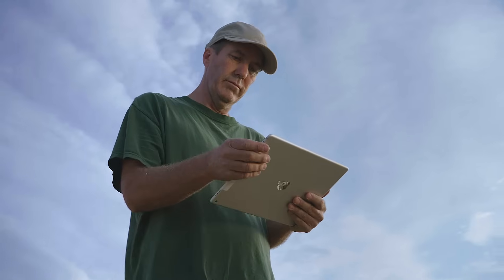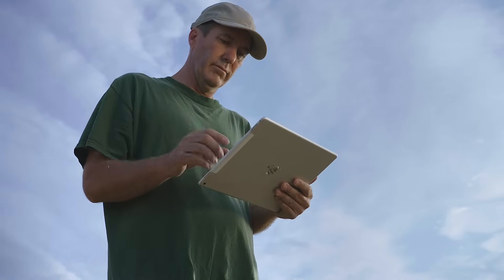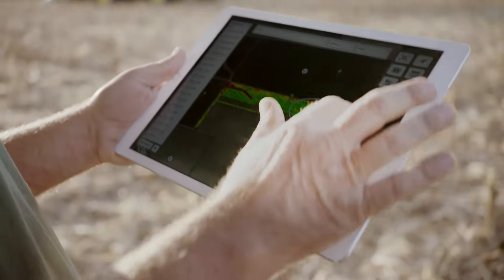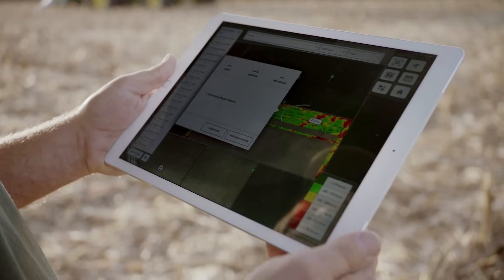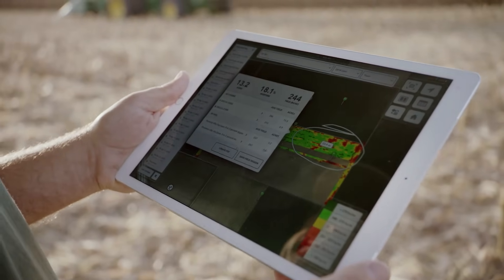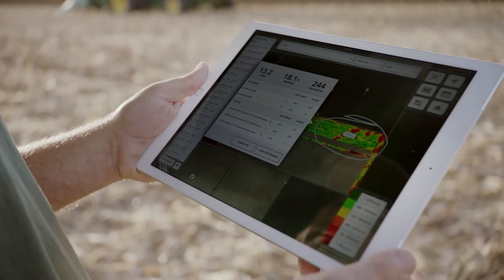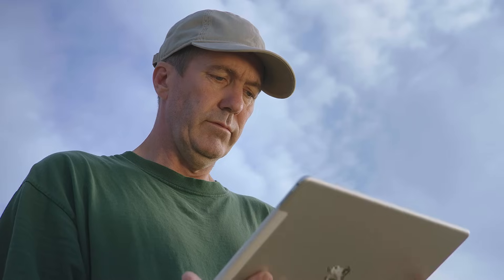Climate FieldView™ for Harvest: Field Region Reporting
Using the Climate FieldView™ Field Regions Report feature in Climate FieldView™, farmer Scott Friestad can make informed decisions based on data that helps him better understand variability and seed performance in specific field regions. The insights here give Scott the opportunity to plan for the coming year with insights into what seeds will perform best in specific areas of his fields.